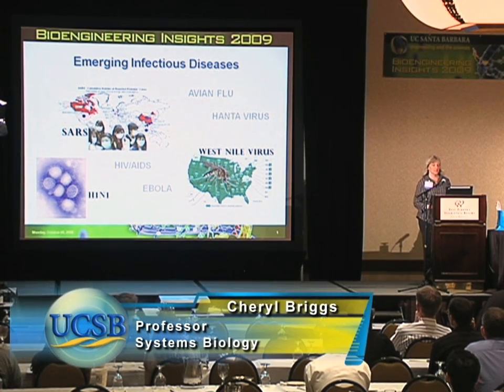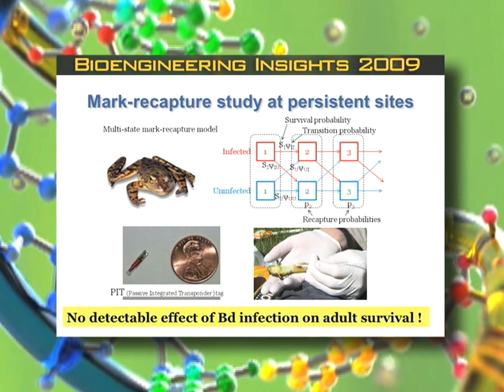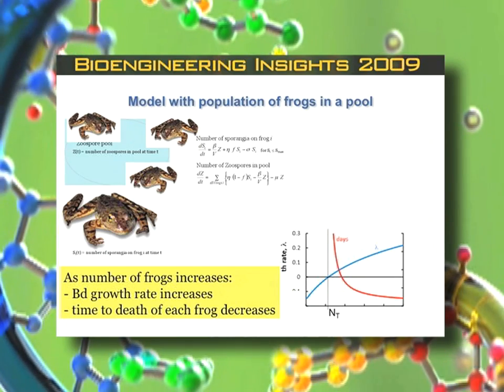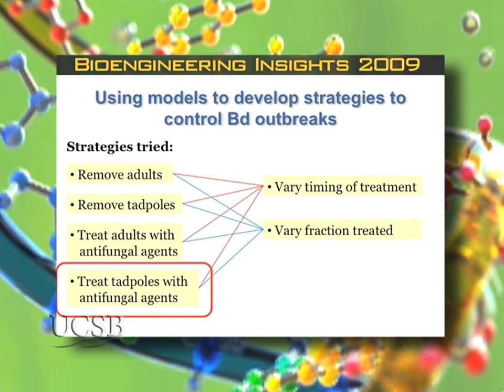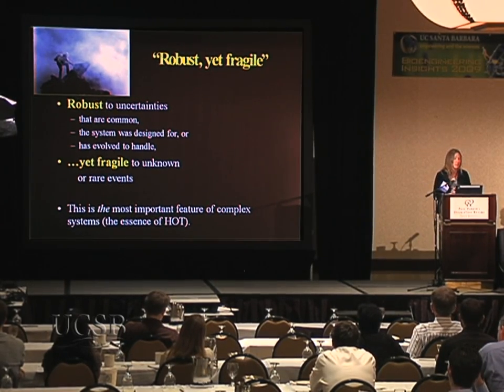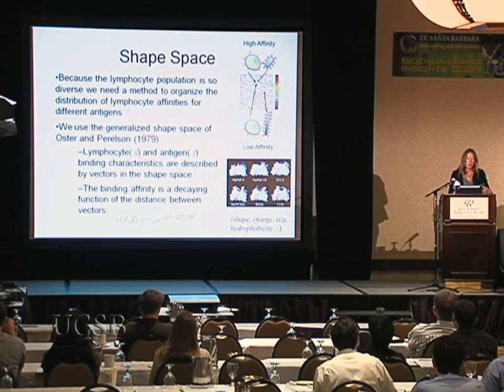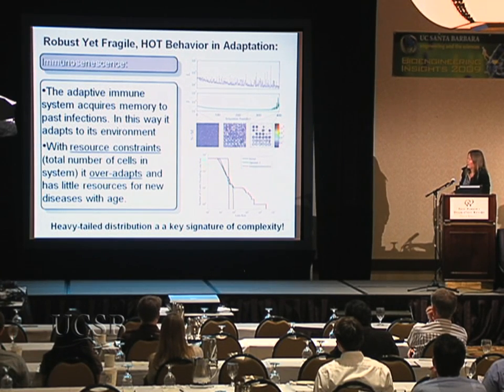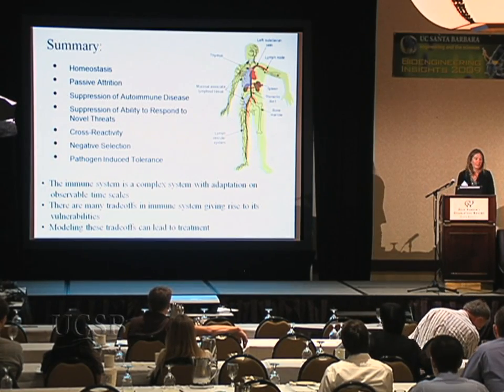BioEngineering Insights 2009 - Systems Biology Part 2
Examining emerging infectious diseases and mammalian immune systems.  [Science] [Show ID: 18576]